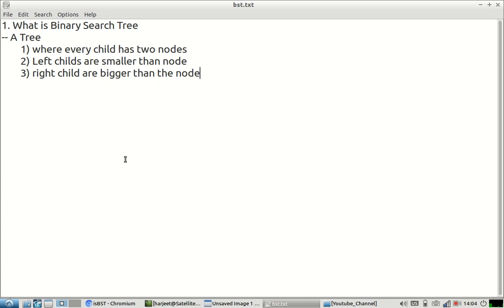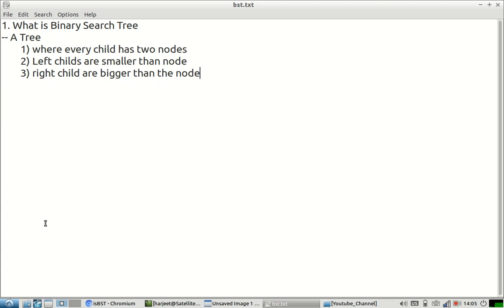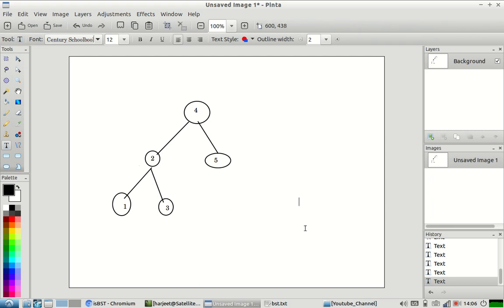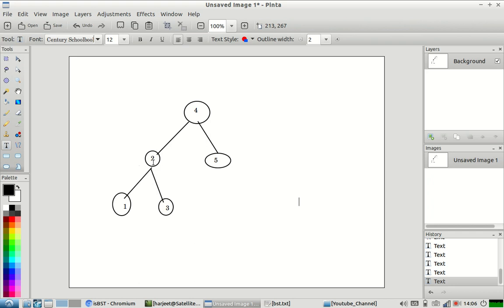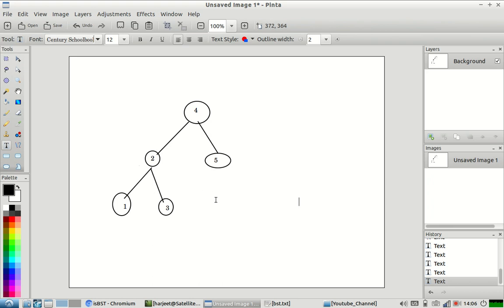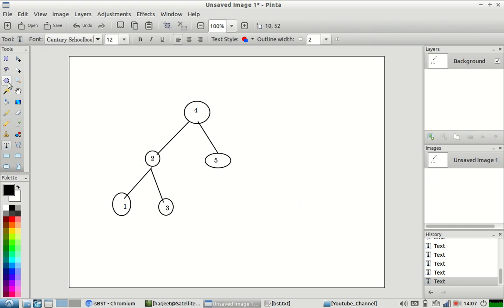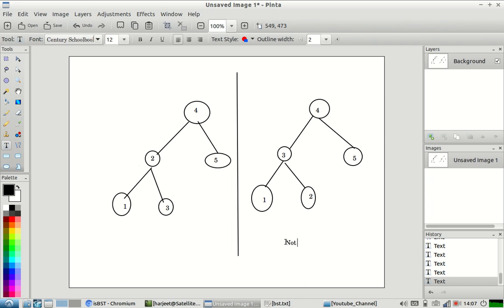What is Binary Search Tree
This video explains what is binary search tree